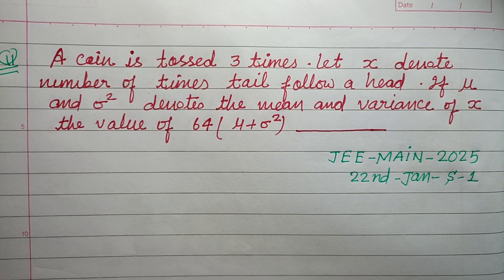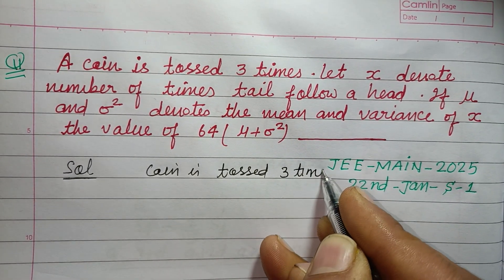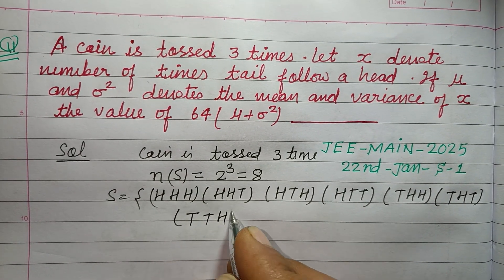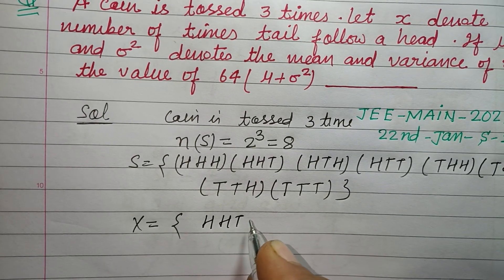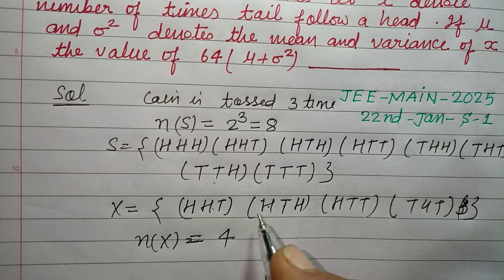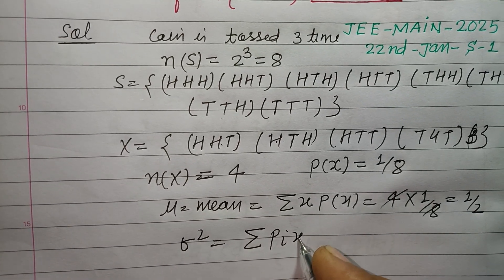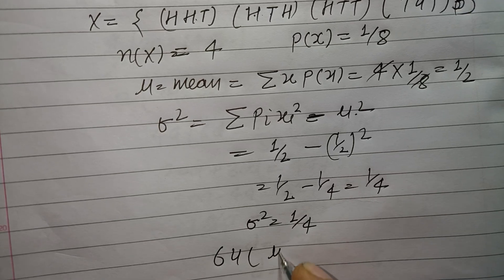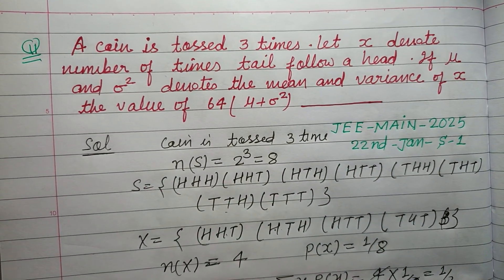A coin is tossed three times let x denote number of times tail .. | jee main 2025 Jan 22 shift 1